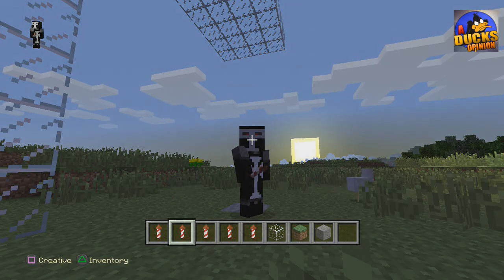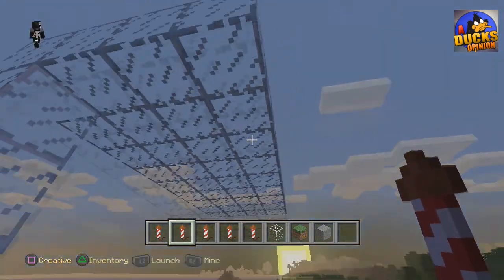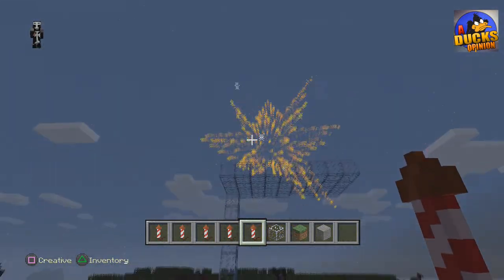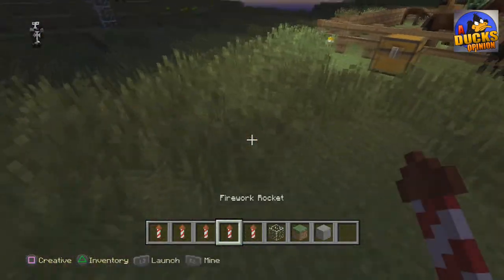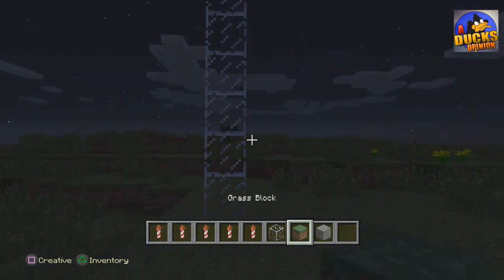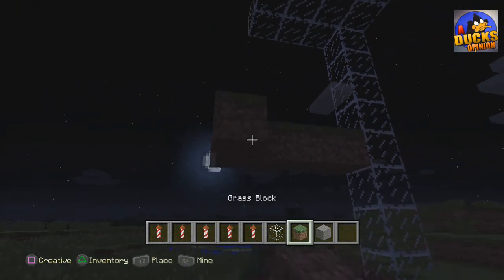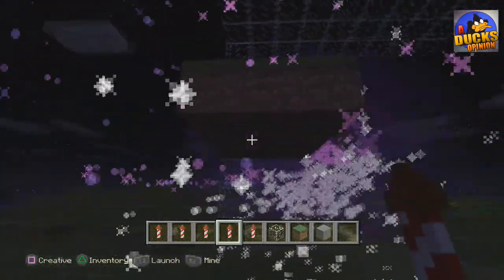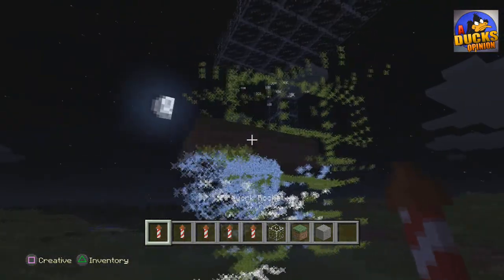Minecraft: Fireworks Are Awesome! (First Look) Ps4 Xbox One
Please be sure to disable any ad block programs
when watching my videos.
Ads are how Duck is able to continue working on youtube.
Show Him you care!